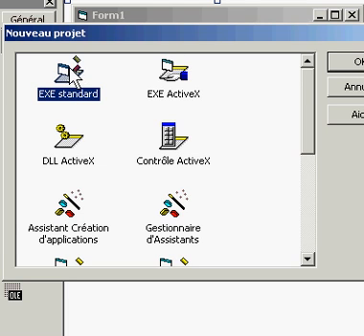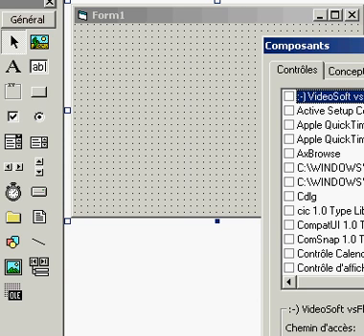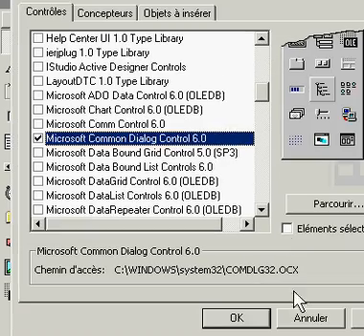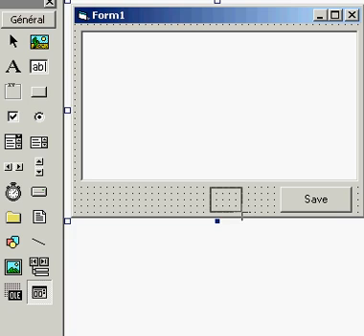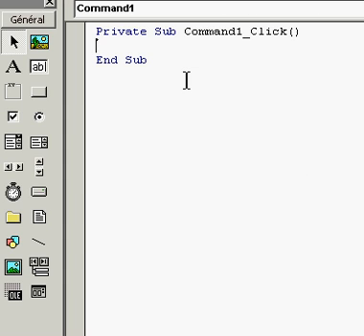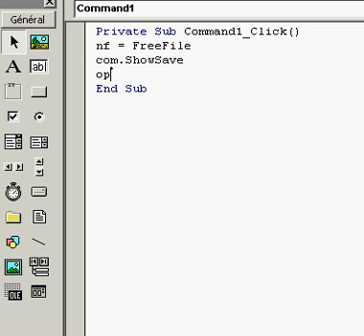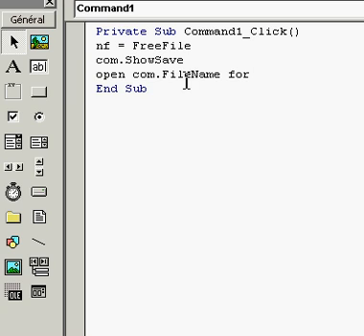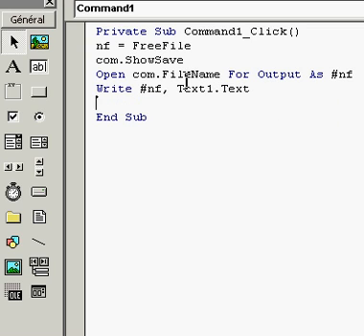Learn how to use common dialog on vb6.0 by Mr.Coool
Learn how to use common dialog on vb6.0

IF YOU WANA THE CODE  IS HERE :

Private Sub Command1_Click()
nf = FreeFile
com.ShowSave
Open com.FileName For Output As
Write nf, Text1.Text
Close
End Sub

JUST CHANGE THE NAME OF COMMON DIALOG TO com